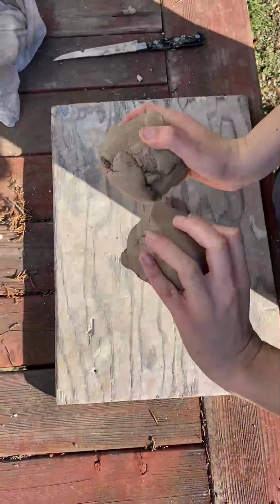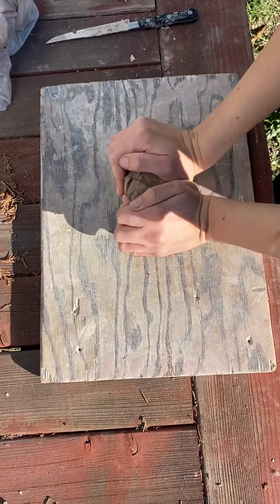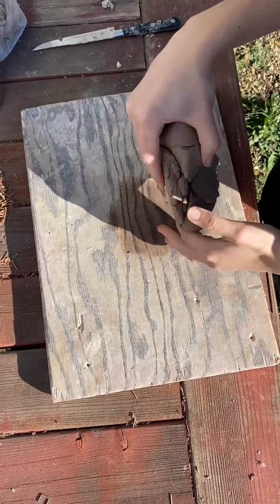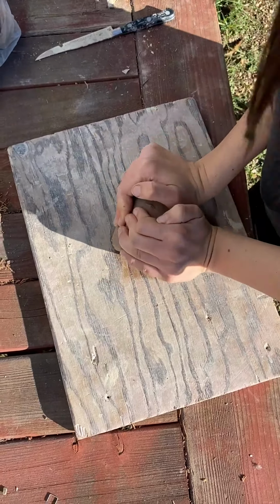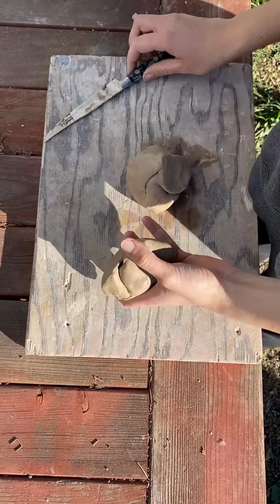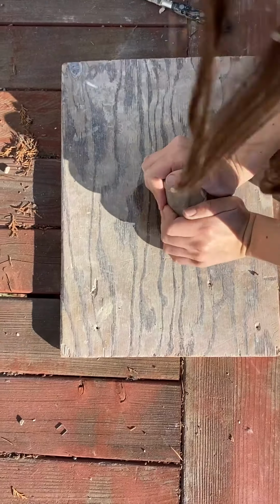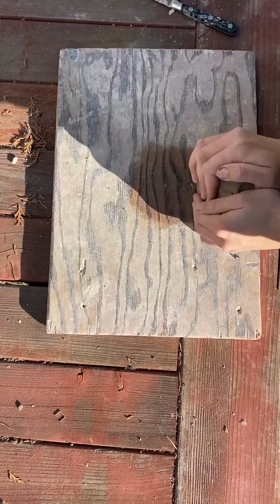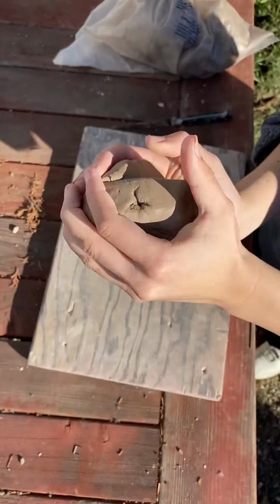sierra long tech video ceramics a3